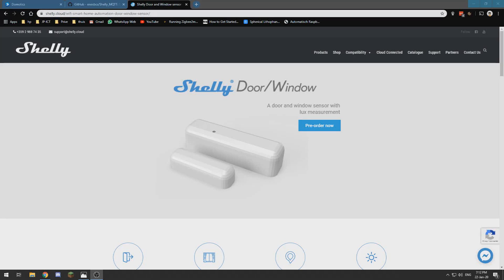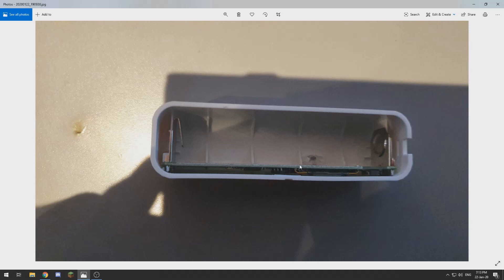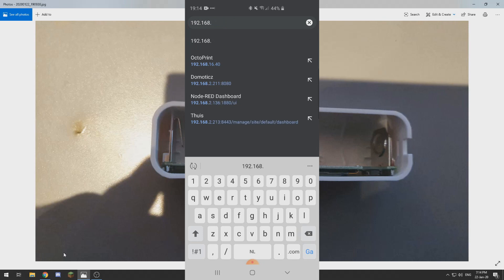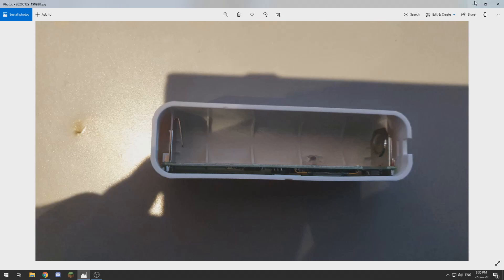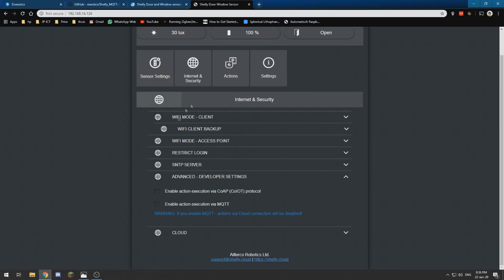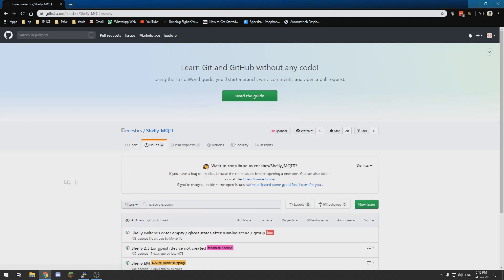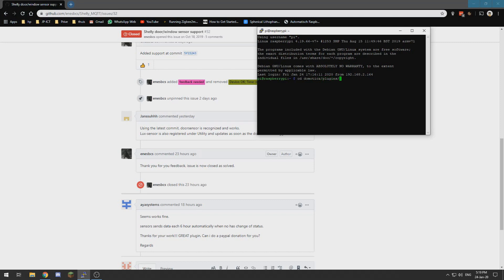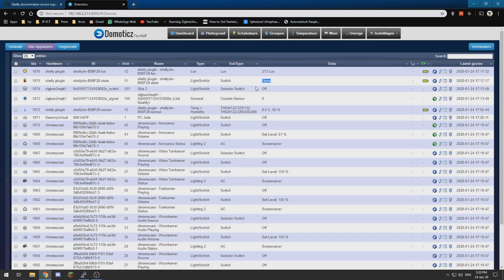How to: shelly wifi door/window sensor with domoticz mqtt